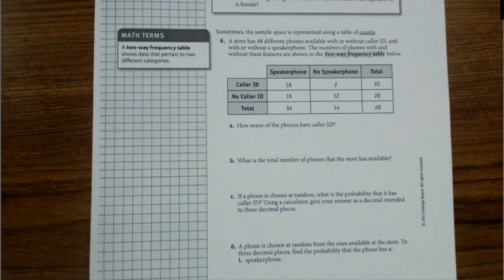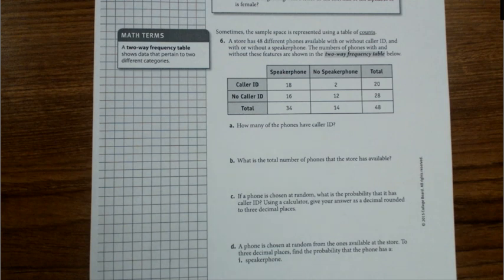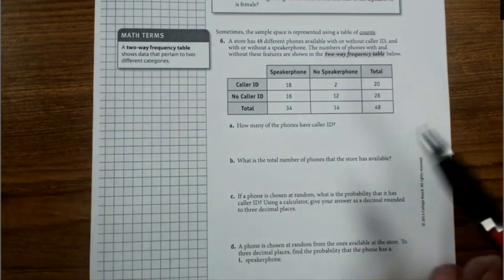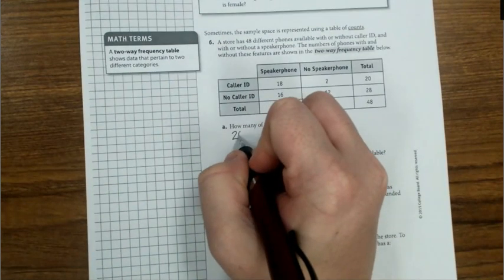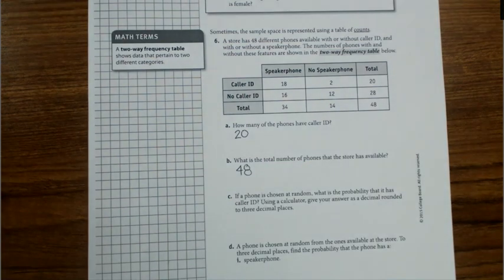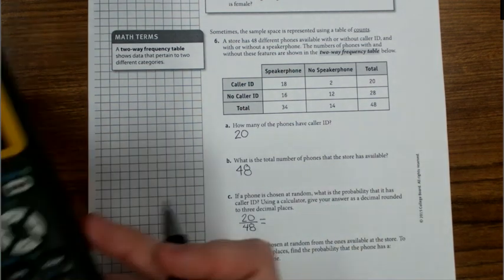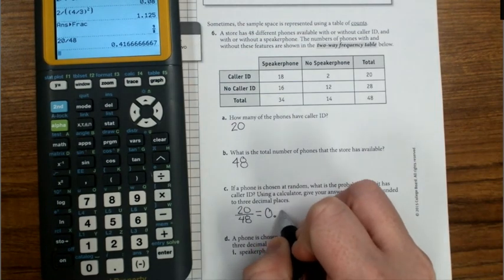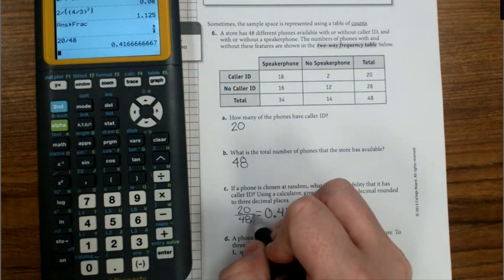GeoB Lesson 38-2 Section 3